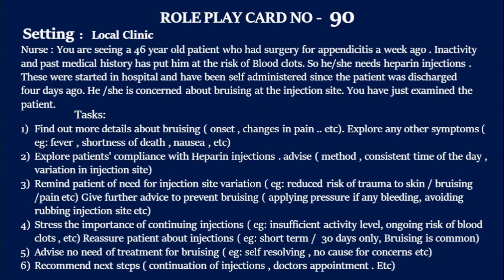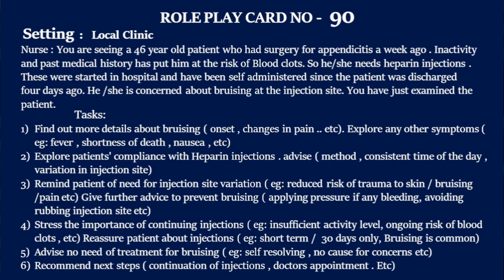OET Speaking Sample For Nurses !! Heparin Injection !!!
This OET Speaking role play demonstrates the interaction with a patient who has bruising after taking heparin injection , its possible causes and further management . Here you explain the ways to take  the injection  in order to avoid complications .